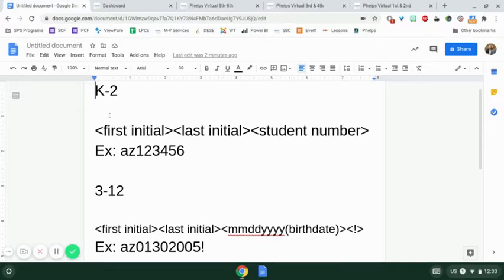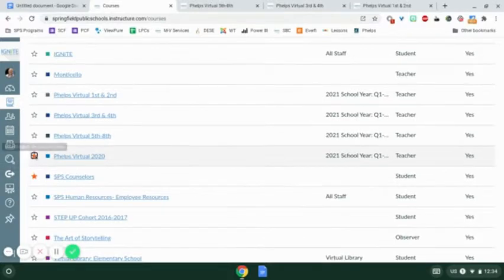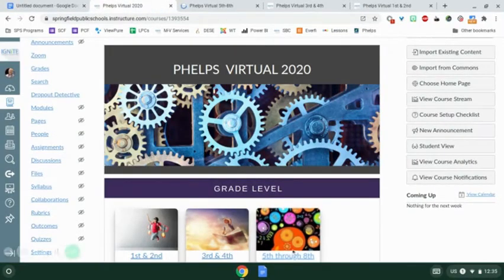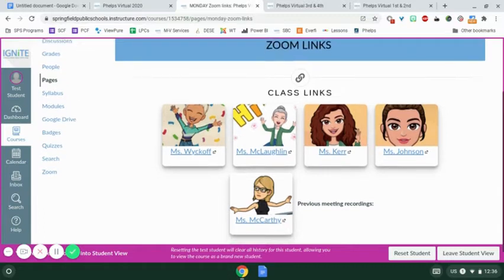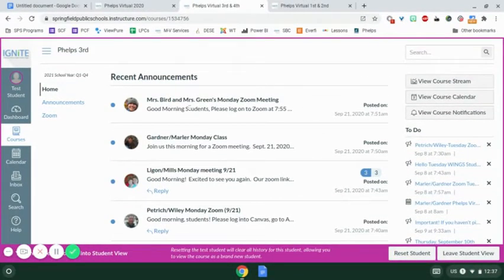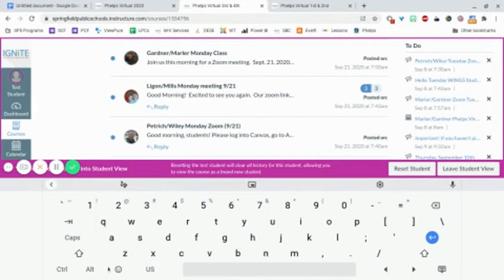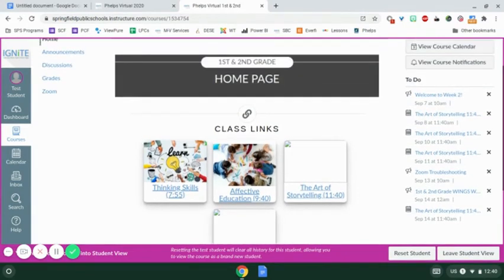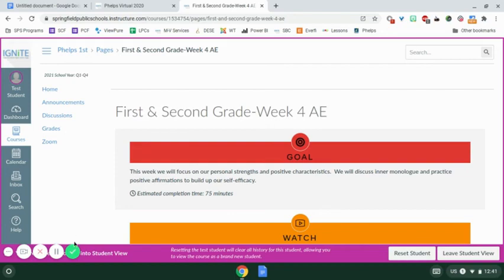Accessing zoom meetings